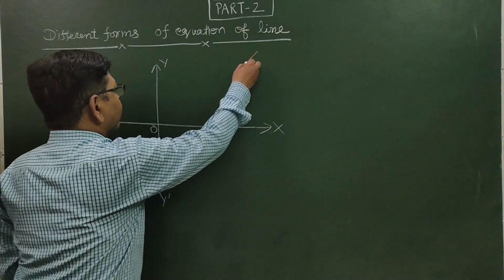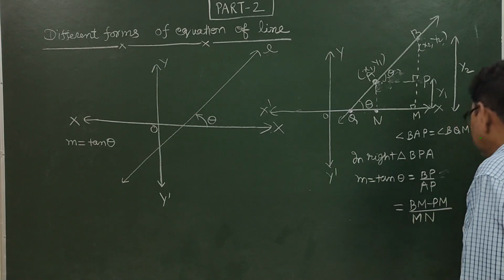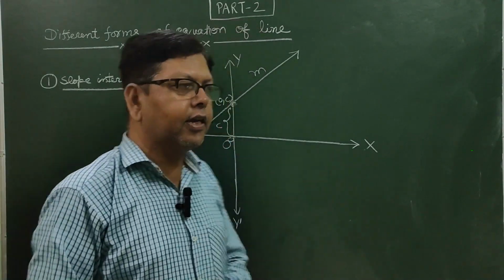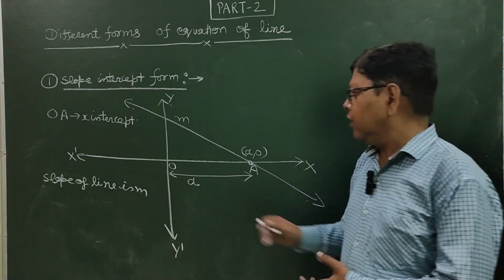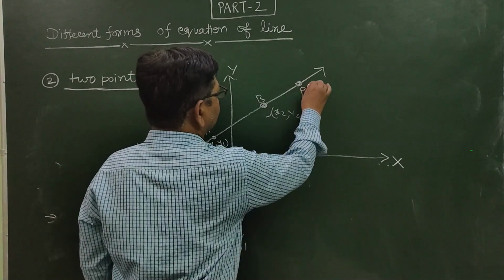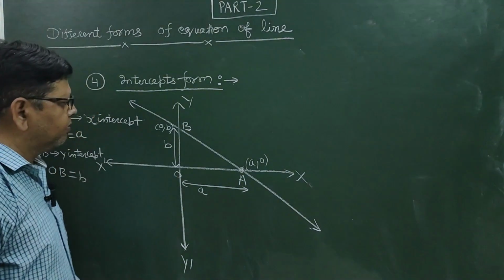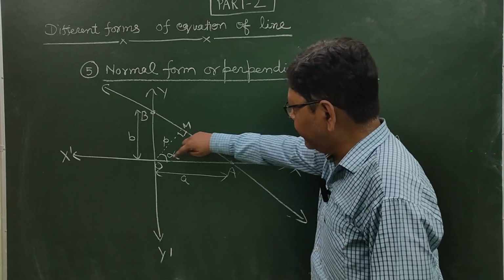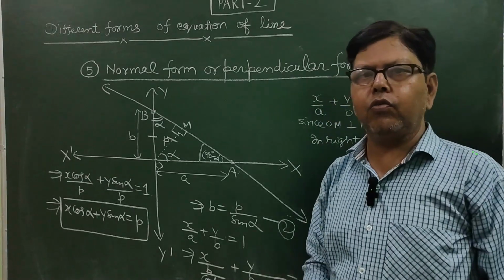STRAIGHT LINE(PART 2-A) CLASS11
DIFERENT FORMS OF EQUATION OF LINE
SLOPE INTERCEPT FORM, SLOPE POINT FORM, TWO POINT FORM, INTERCEPTS FORM, NORMAL OR PERPENDICULAR FORM,
00:00 INTRODUCTION
00:57 SLOPE
06:22 SLOPE INTERCEPT FORM
13:00 SLOPE POINT FORM
14:52 TWO POINT FORM
16:52 INTERCEPTS FORM
21:05 NORMAL OR PERPENDICULAR FORM